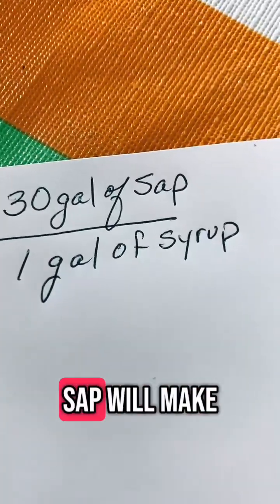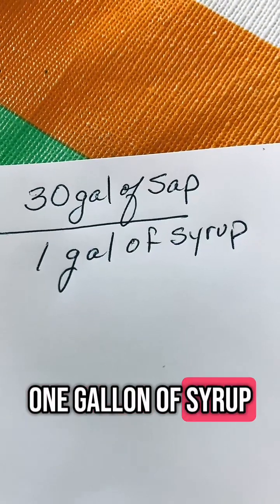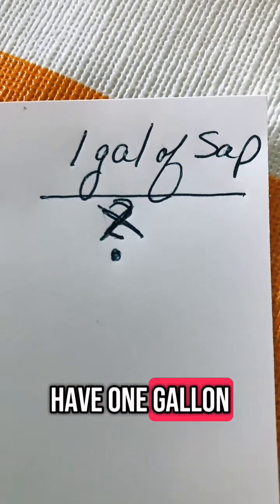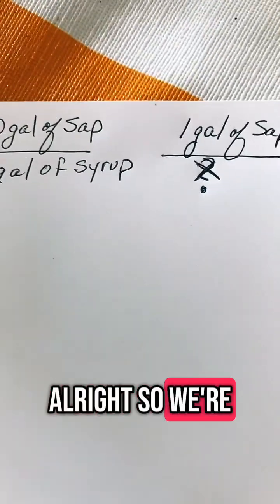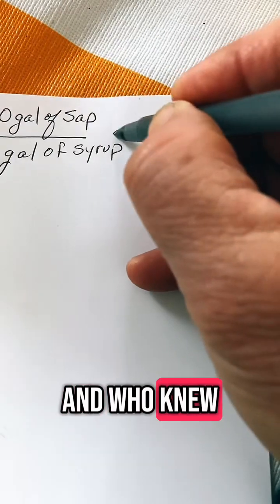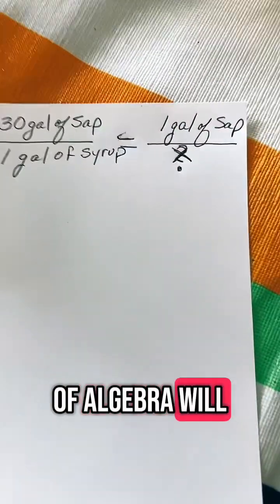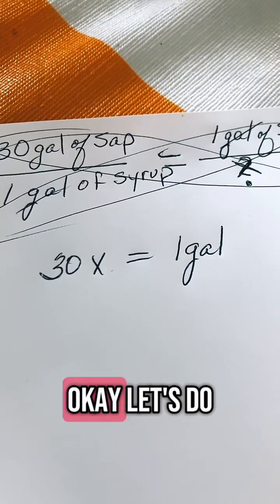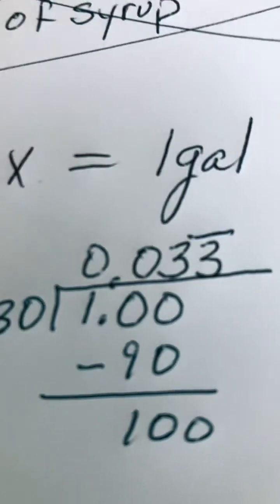Make Homemade Syrup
Making maple syrup from tree sap. It’s easy and fun at a personal level.